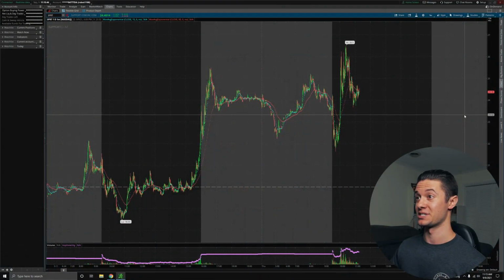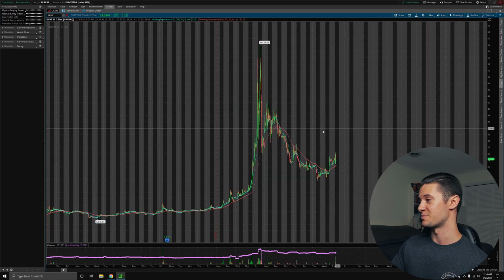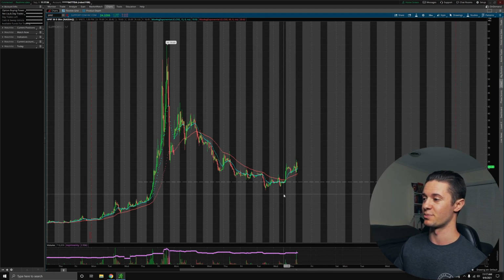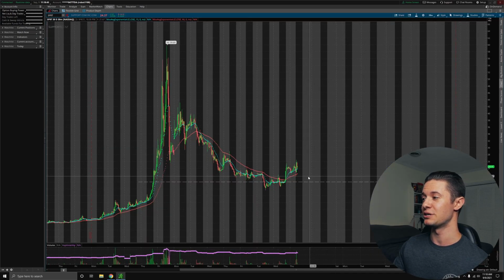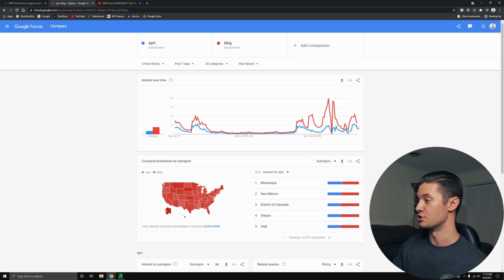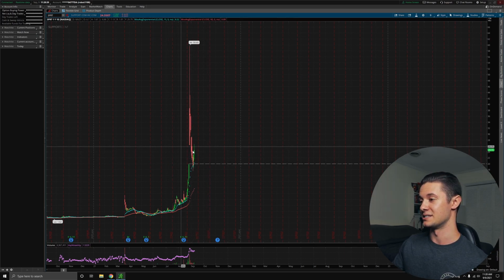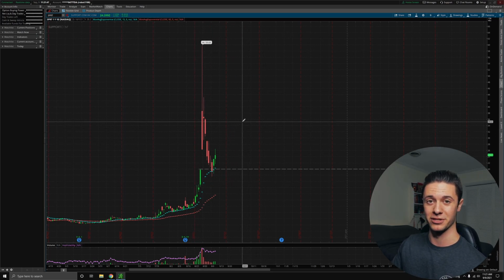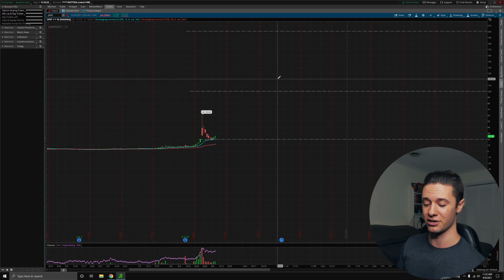SPRT Stock The SQUEEZE Is HUGE | Do This Now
Get up to $2300 of free stock with Webull when you open an account and deposit $5 using this referral

SPRT stock or support.com stock has been pumping today and this has a lot of meme stock investors on reddit and WSB really excited. SPRT stock has been a hot topic as of late, and is an important stock to understand and assess before trading. Without a proper plan, trading SPRT stock could result in a big loss for lots of WSB stock traders. As usual, nothing I say is financial advice.